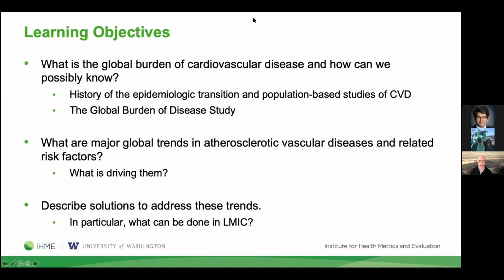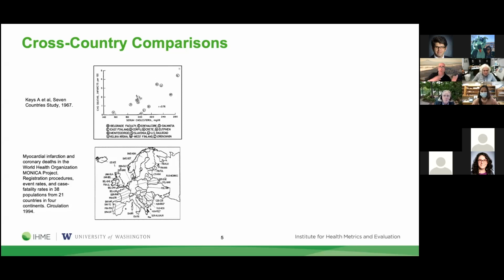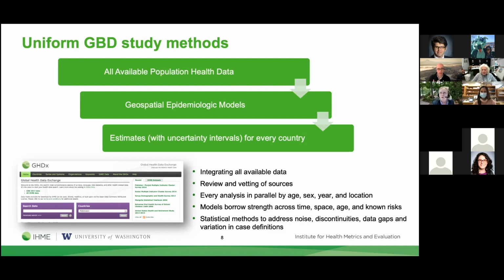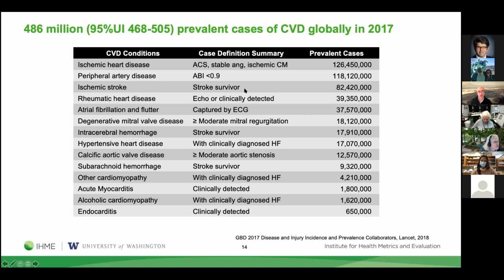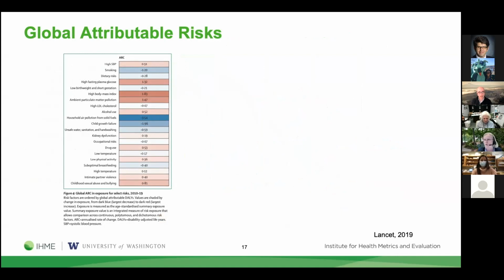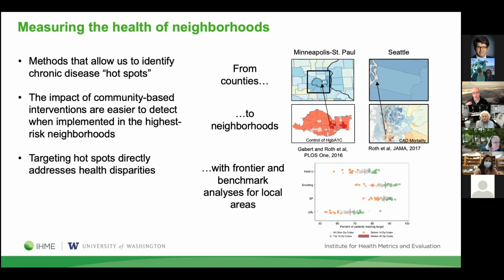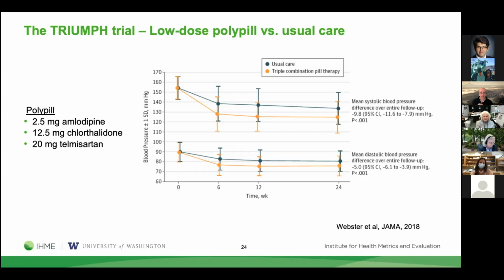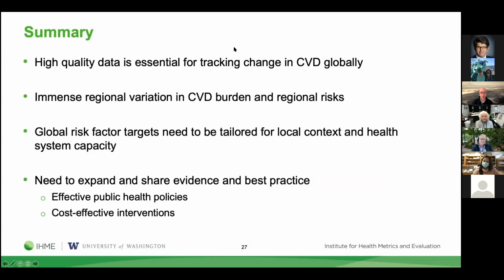Epidemiology Seminar | Gregory Roth, MD MPH | UAB School of Public Health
The Global Burden of Cardiovascular Diseases
Gregory Roth, MD MPH